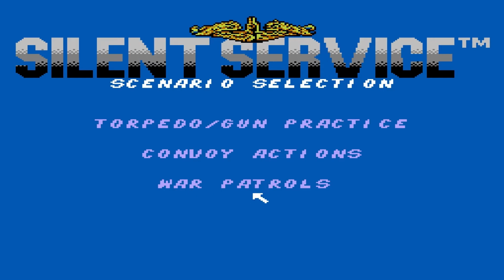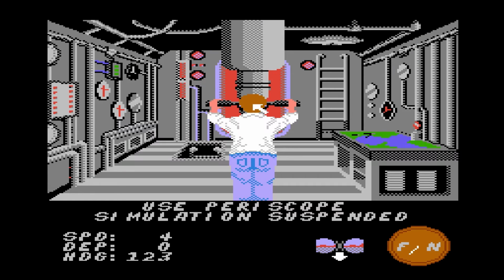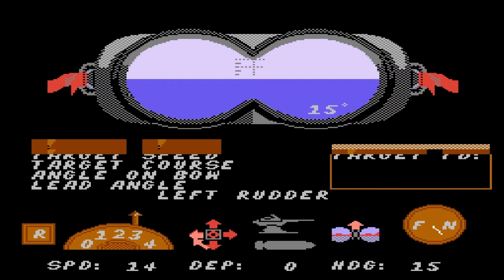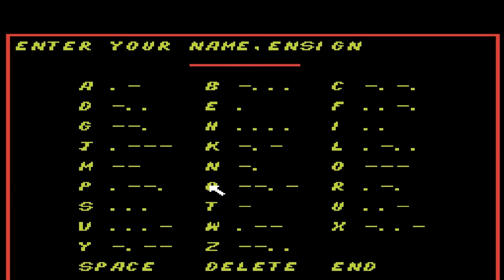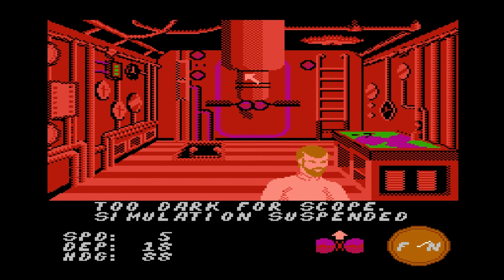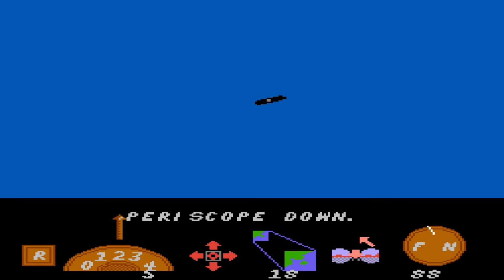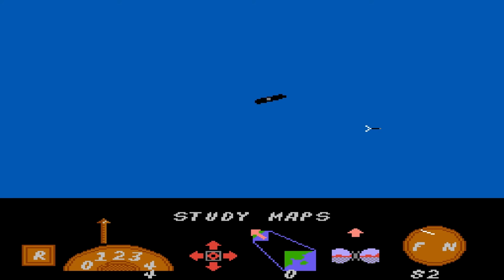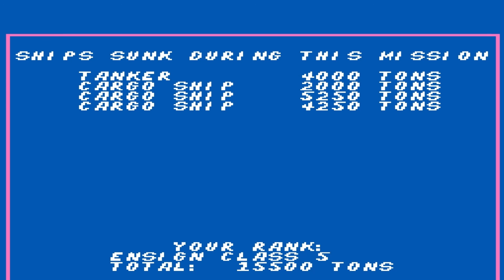Silent Service - Chuck Norris Submarine Simulation! [NES]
Joe takes a look at Sid Meier's submarine simulation game from the late 80's in this Tengu Drop retro feature! It's strategic, tense and has a badass theme song!

I used a NES Emulator to play this version as it's the version I played as a kid!